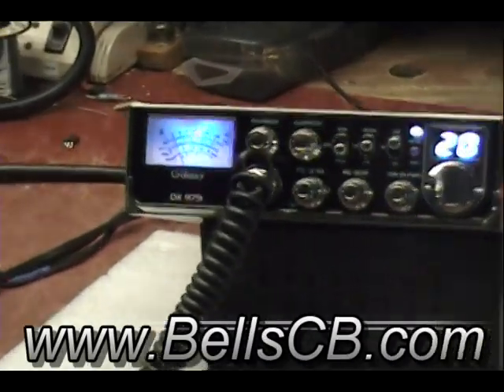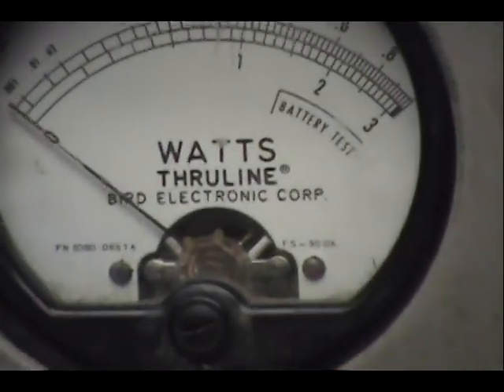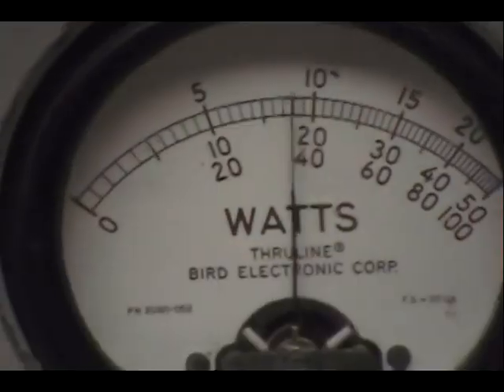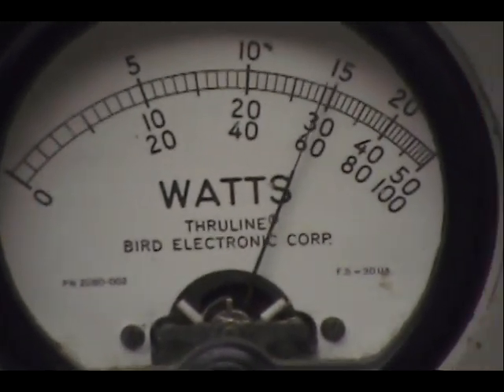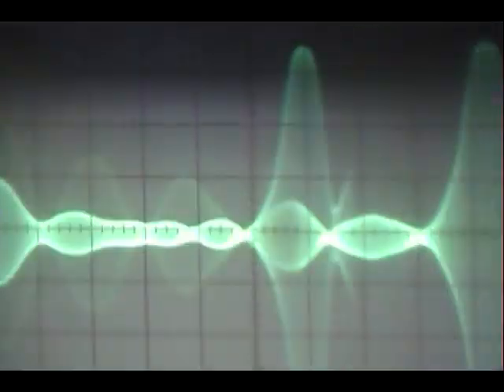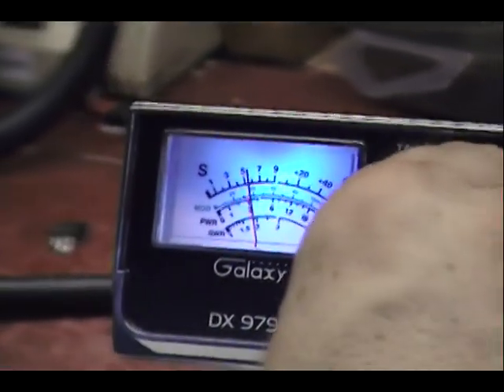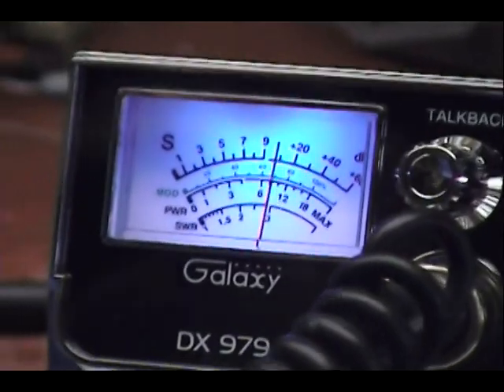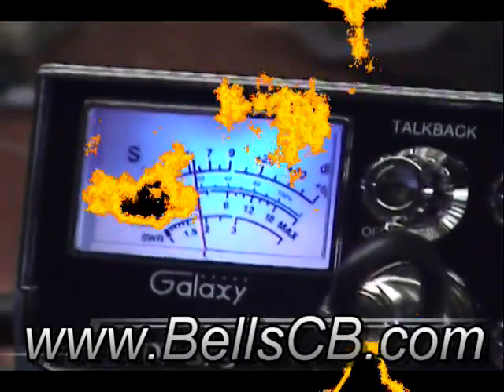Galaxy DX-979 Tune-up Report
Galaxy DX-979 Tune-up Report with RX Mods 9-22-11

*** I Replace both detector diodes with low noise Schottky diodes increasing receiver sensitivity lowering the noise floor.
*** I Replace noise blanker diodes with low noise Schottky diodes to improve the reduction artificial electrical noise.
*** I Replace receiver 1st stage amplifier Transistor for more SIGNAL and less static noise for receiving distant stations.
*** I don't Replace any other audio AF or RF stage components. They don't need to be.
*** I precisely tune the Receiver IAW The Factory Service manual Chapter 4.1.3 (8 steps).
*** I precisely tune the Transmitter IAW The Factory Service manual Chapter 4.1.2 (9 steps).
*** I precisely tune the Synthesizer (after a 20 minute warm-up) IAW The Factory Service manual Chapter 4.1.1 (This is the frequency alignment and is 8 steps).
*** I adjust the final and driver MOSFET gate voltage for proper RF bias.